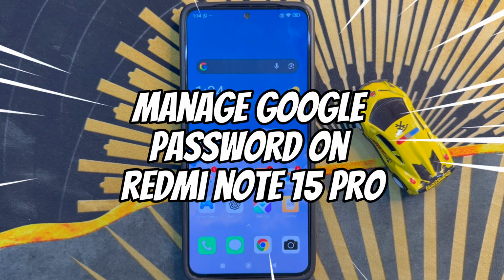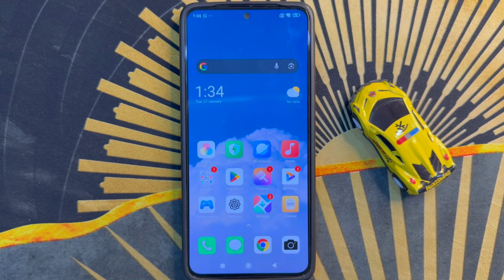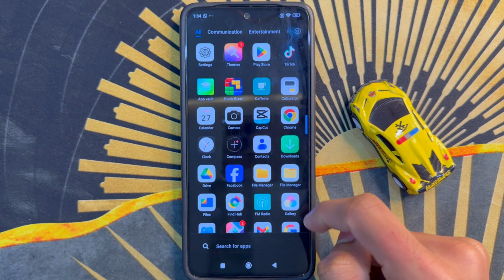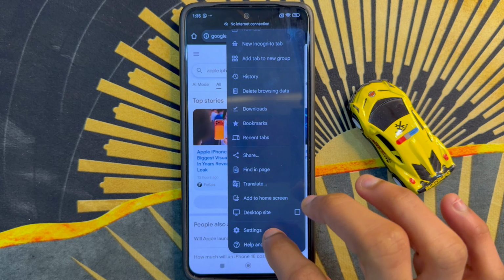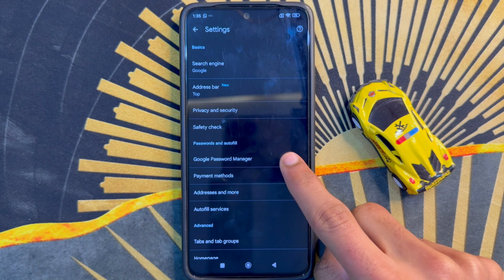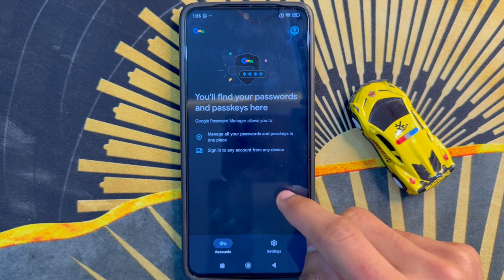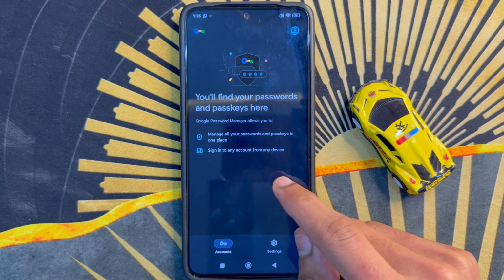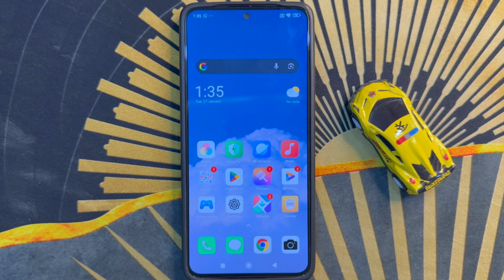How to Manage Google Passwords on Redmi Note 15 Pro (Easy Guide)